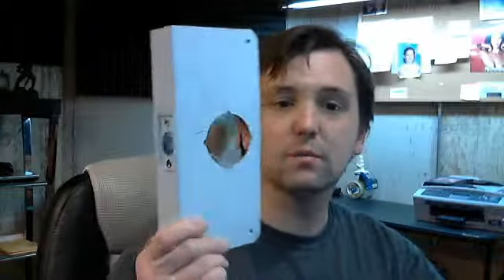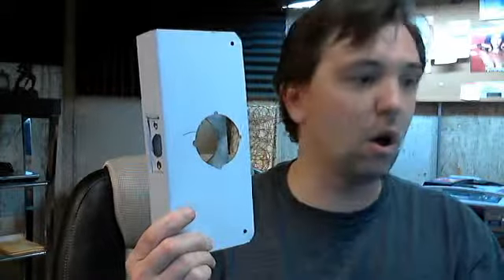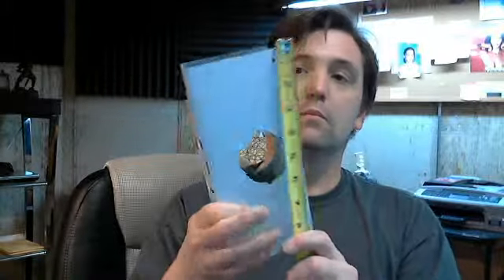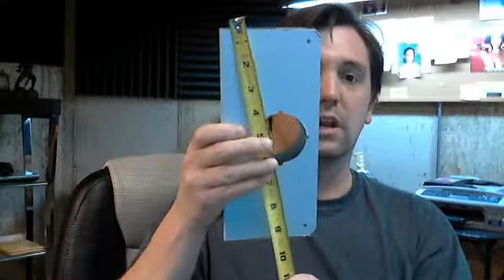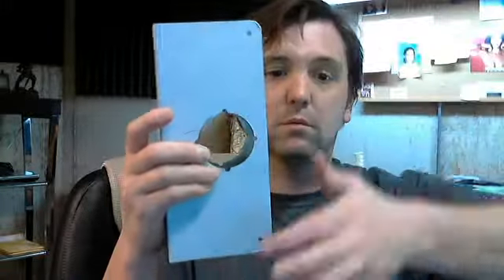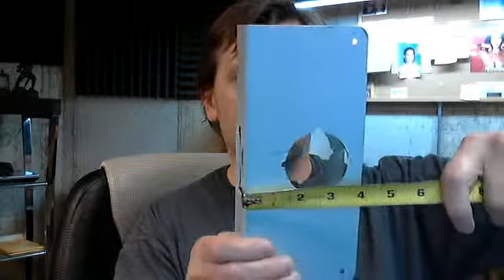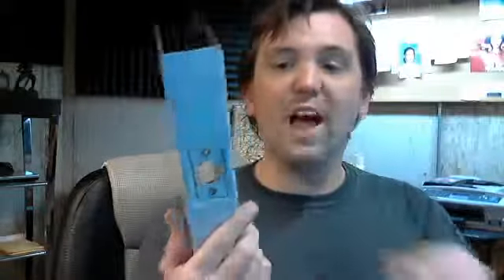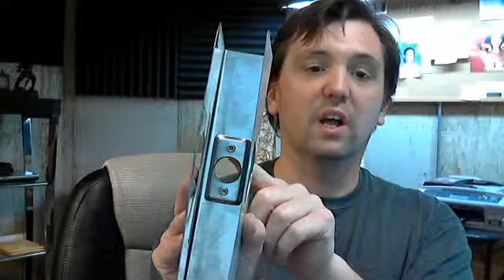Don-Jo 2-CW S Satin Stainless Steel Wrap-Around Plate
This video is to bring you a closer look at the Don-Jo 2-CW S Satin Stainless Steel Wrap-Around Plate
Covered in a white protective film
630 Satin stainless steel finish
Dimensions:
Width- 4''
Length- 9''
Hole diameter- 2 1/8''
Backset- 2 3/8''
4 screws and 2 machine screws are included
Machine screws are used for attaching your latch bolt
Used for residential applications
Available in different finishes
Also available with a flat front
For cylindrical locks with 2-1/8" hole